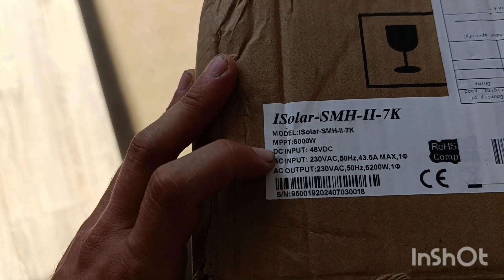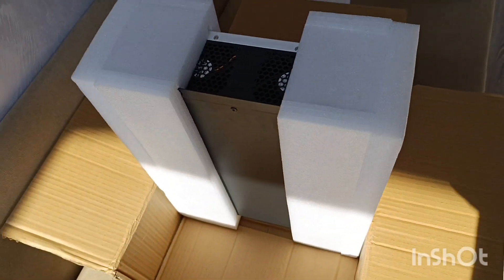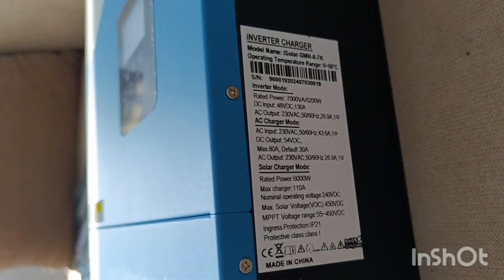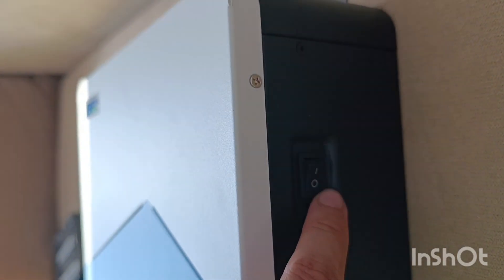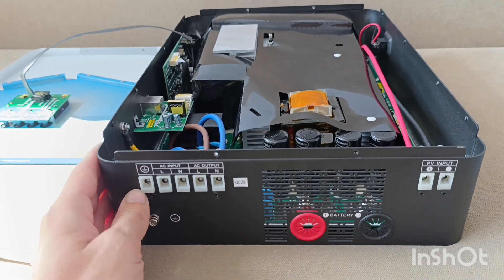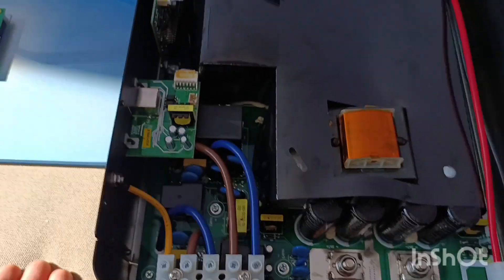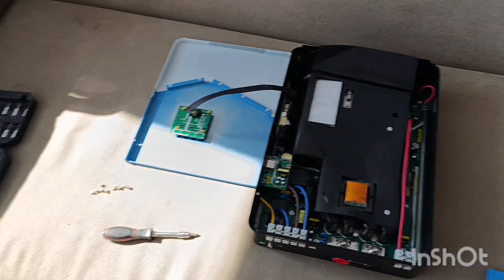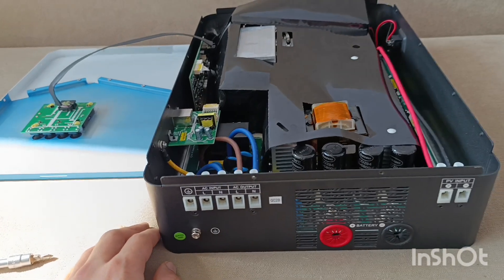Unboxing my small 6.2 kW off-grid EAsun 48V inverter - want to make the garage fully autonomous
First of all links, as promised.

1. Here is the inverter link, to the place where exactly I bought it from for $260.82, 48V version, without WiFi:
a) EAsun
other similar inverters, that will do the same job, just for comparison:
b) PowMR
c) Anern
d) Daxtromn
e) Anenji
f) ECGSOLAX

2. Here is the link to the tools set (I got a black one), the price in the end after using all the coupons and the discounts was $3.75

Now, a couple of additional words about the inverter itself. It looks nicely built, has got no dust protection, but they fairly state is as IP21 level only, so all good here, you get what you paid for. It has got only one MPPT tracker for solar input, and cannot sell back to the grid, so is considered a hybrid inverter, but the autonomous one.

Well, it should work in my case as the garage power supply, and will technically be a system inside the system. I also plan to connect the DieselGen to it, so in case of emergency I will have an additional power supply there as well.